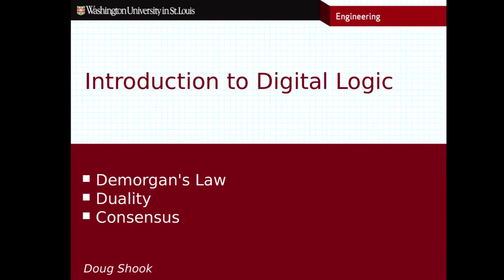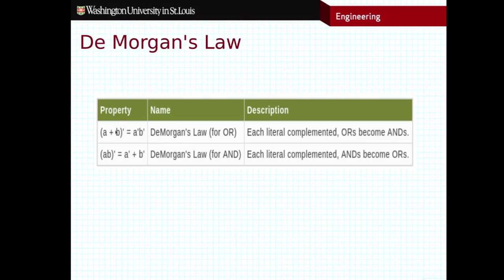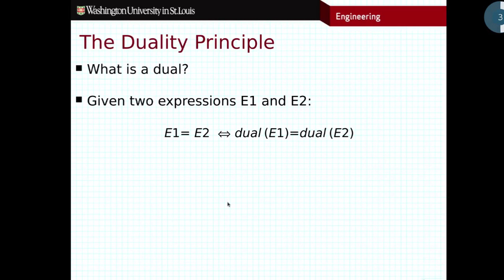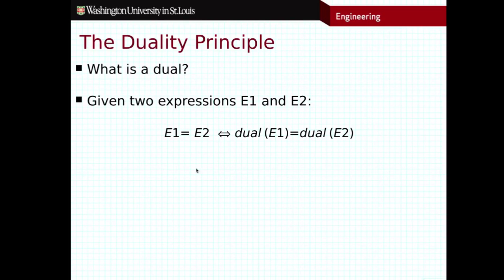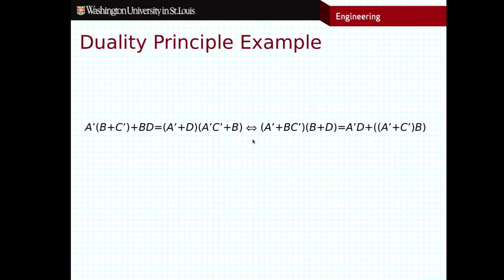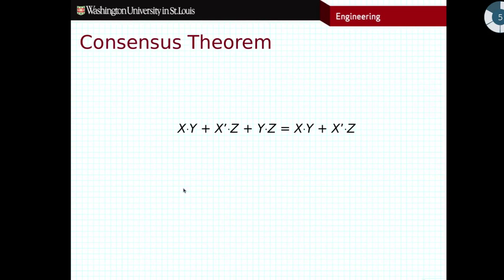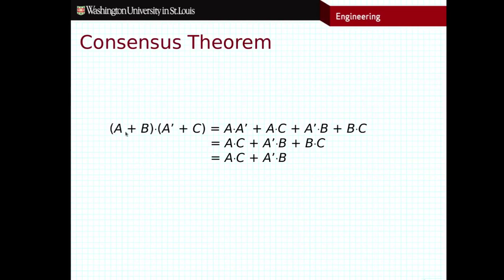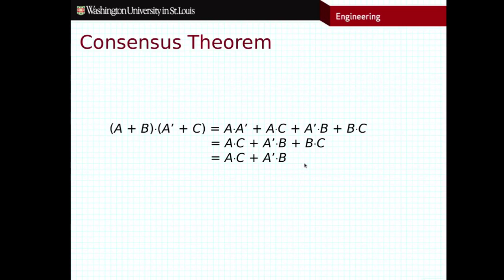CSE260 - De Morgan's Law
De Morgan's Law, Duality Principle, Consensus Theorem